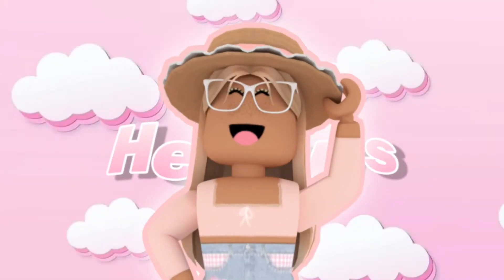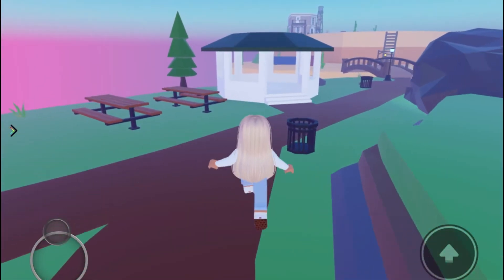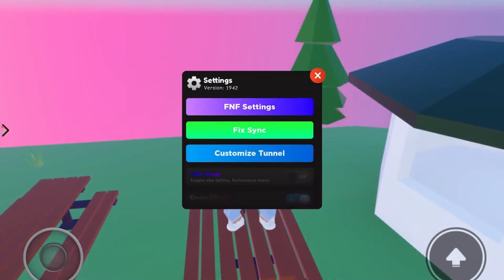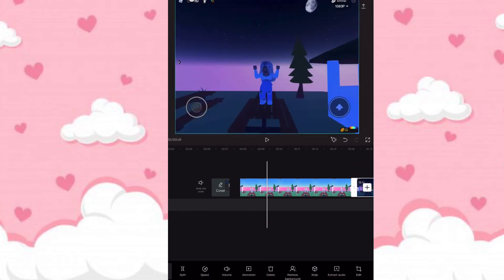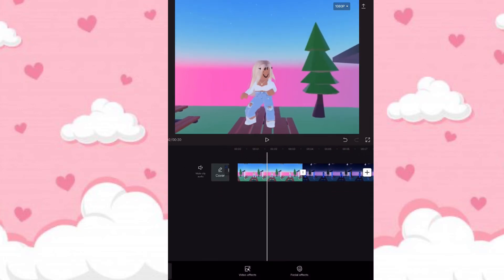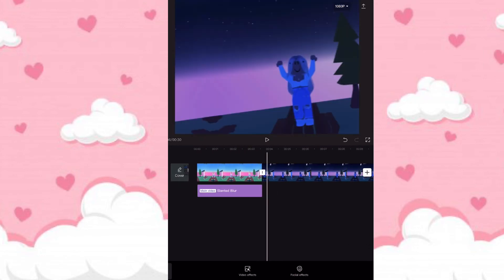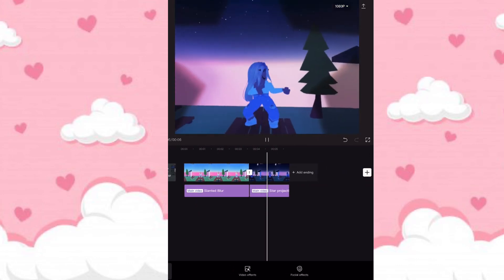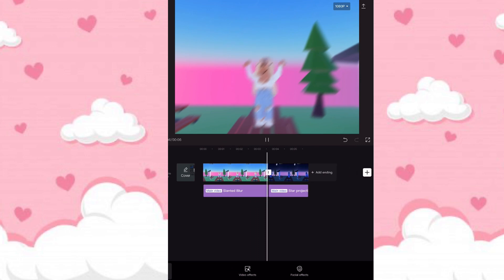How to make a roblox edit using CAPCUT! | Sophs voice reveal * | natxsoph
Hey guys today I’m gonna be teaching you how to make a roblox edit!
Everything is free and mobile!

all audios are non copyright from YouTube! 👍